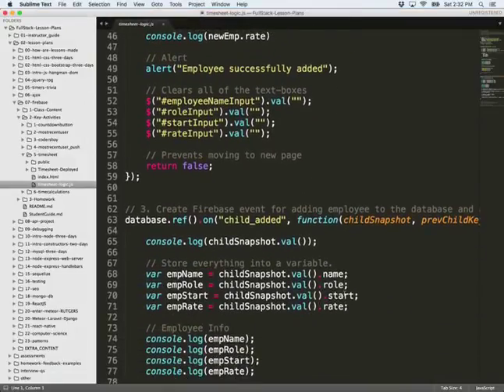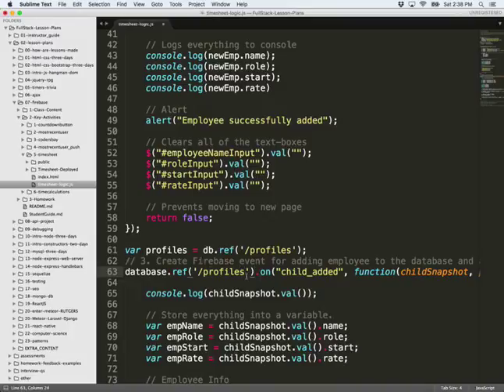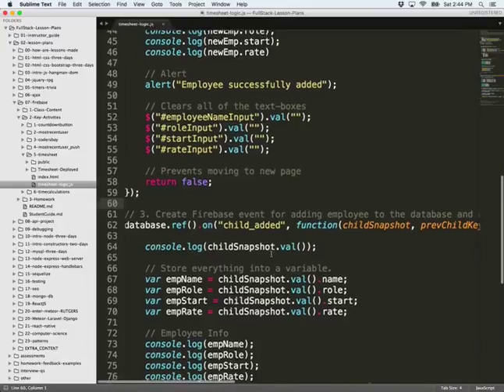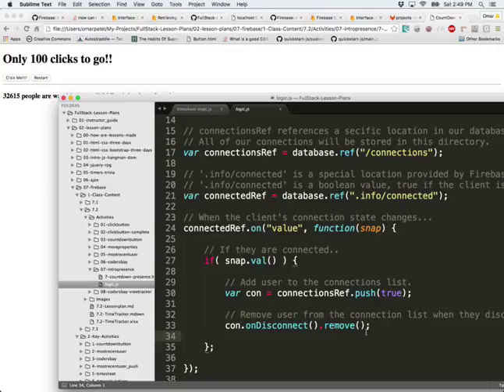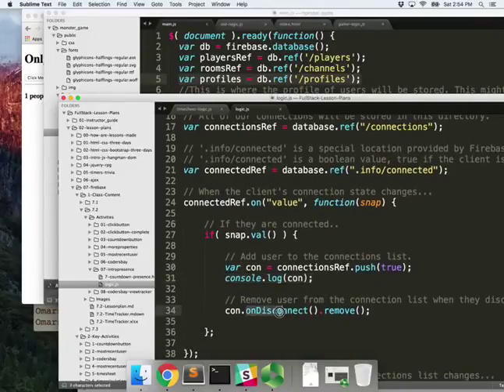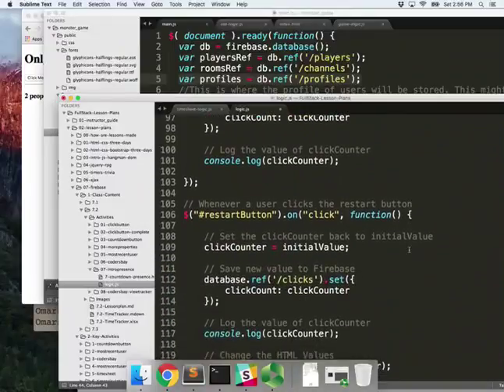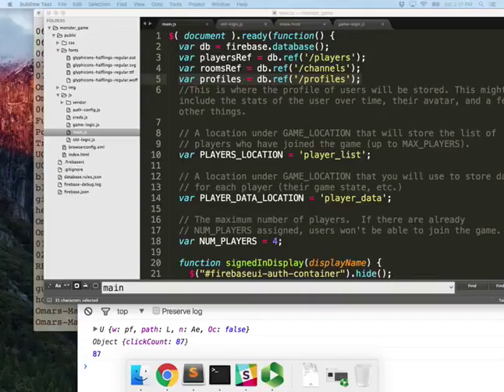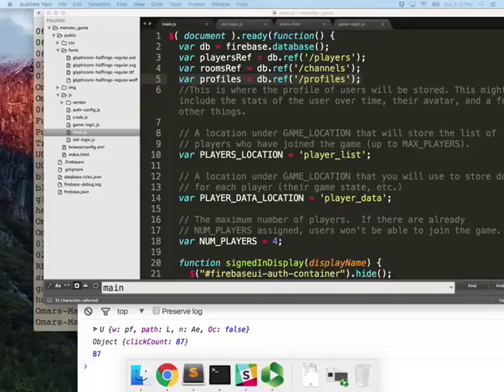saturday 08 13